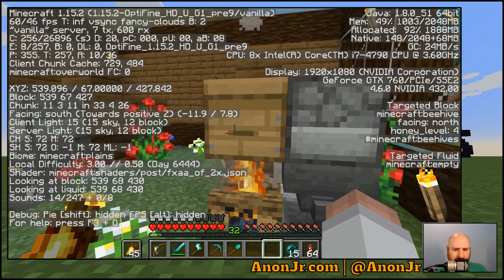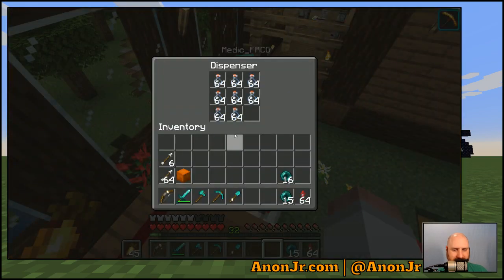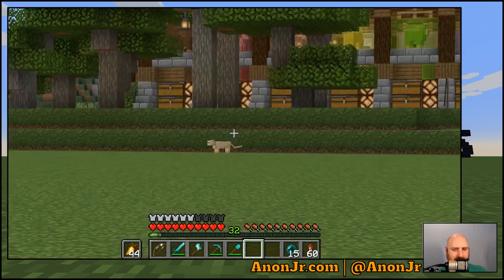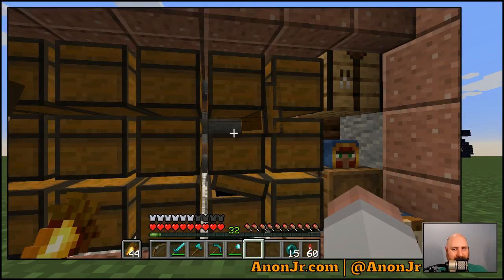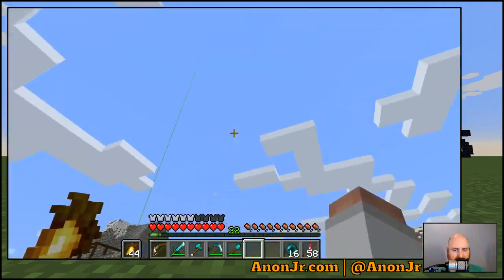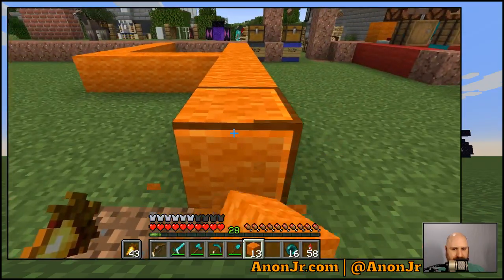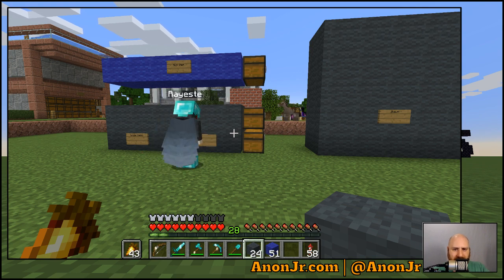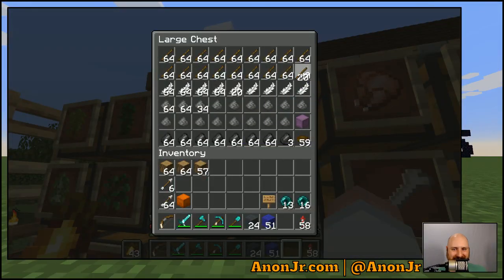CoffeeCraft S01 Live Stream Archive (2020-03-10)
Today I help Medic_FRCG troubleshoot the honey farm, laugh at Arcaidius as he attempts to get some Iron Golem heads, and Rayeste and I start planning out the Community Storage Project. It's going to be our next long-term project.